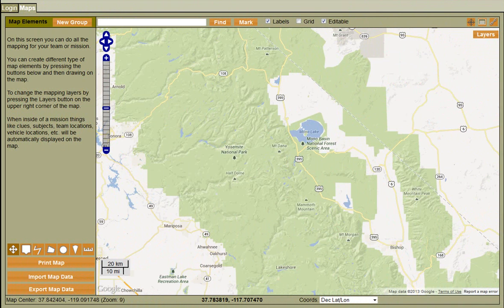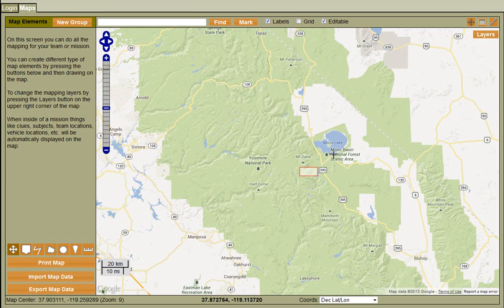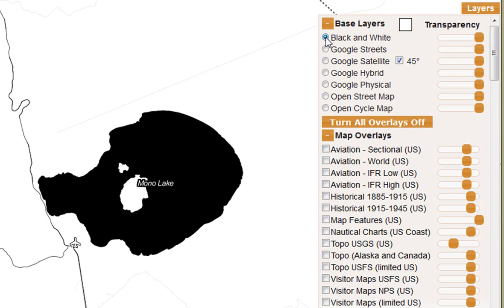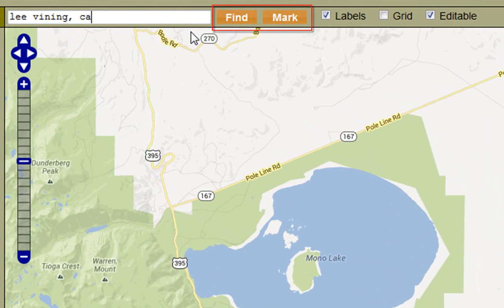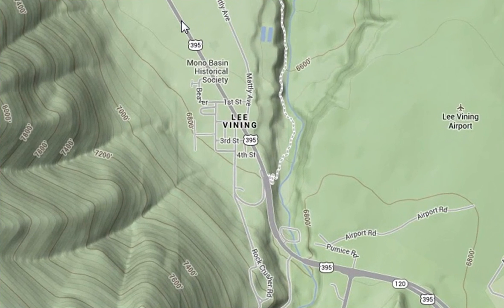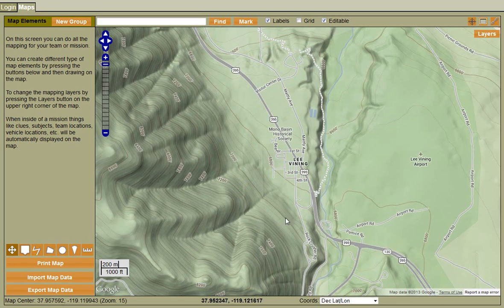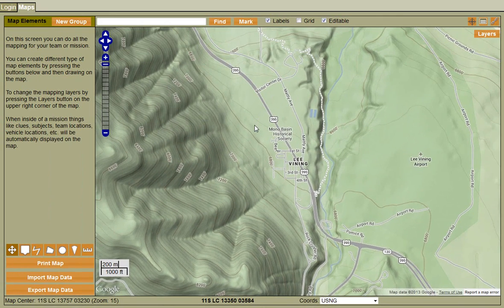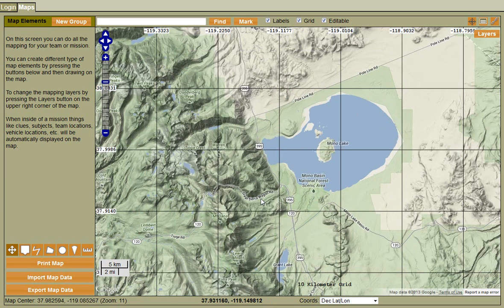Mission Manager - Maps Overview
An overview of Mission Manager's Maps screen. Including such topics as, map navigation, coordinate systems, grid, identifying places, searching locations, and more.

Built from real experiences and field-proven insights, Mission Manager provides an integrated, web-based emergency management software solution for first responders dedicated to public safety. From natural disasters to planned events, Mission Manager streamlines response efforts, giving emergency managers / incident commanders instant access to the data need to save lives and protect property. Highly secure and easy to use, Mission Manager provides personnel and asset management, automated reporting functions and real-time situational awareness in the field. Features include:

TEAM AND ASSET MANAGEMENT

* Team calendar helps users organize events, request RSVPs and sign up for events via the team calendar
* Print standard ICS forms, such as team assignments, mission status, logs, etc.
* Maintain records for your gear, equipment and vehicles
* Customizable login access levels for all your personnel
* Upload your team’s documents; control who can see and edit them
* Generate personnel timekeeping and detailed mission time reports

REAL-TIME MISSION MANAGEMENT

* Track your deployed personnel in real time on maps
* Create, assign and track team member tasks
* Collect personnel responding status for missions
* Track “clues” with automated reports and locate them on your mission maps automatically
* Drag-and-drop your available personnel in standard ICS positions or on team assignments
* Callout phone line where your members can get information about the current mission